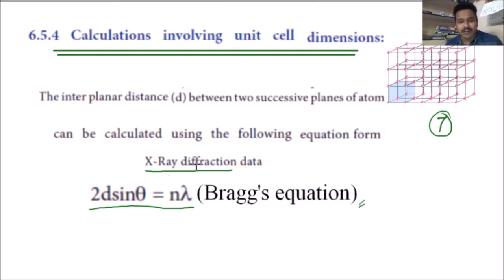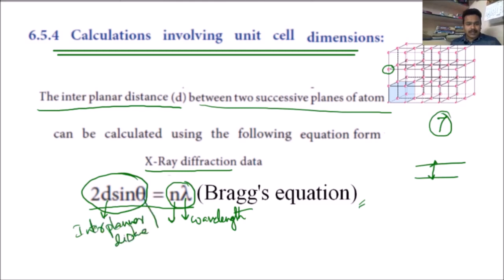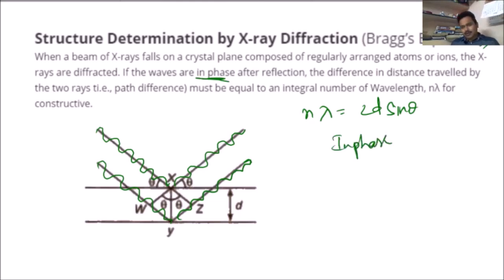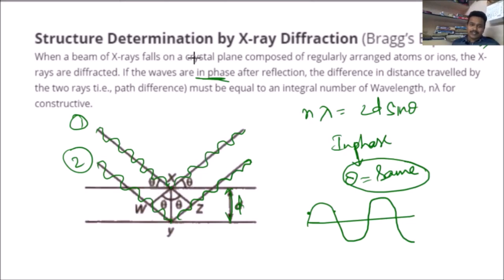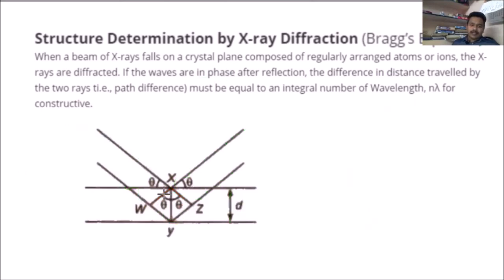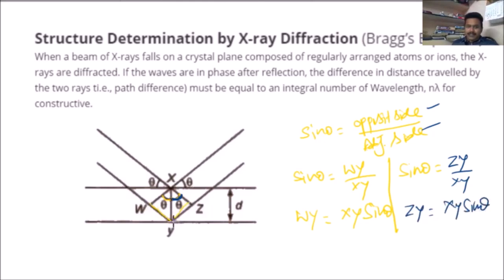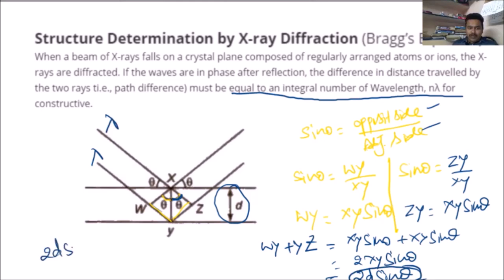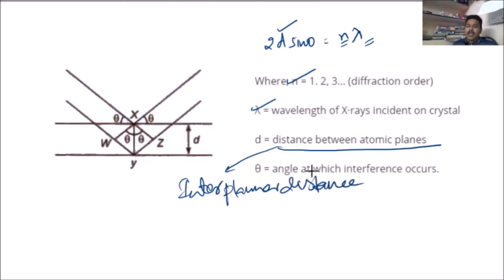solid state new 5